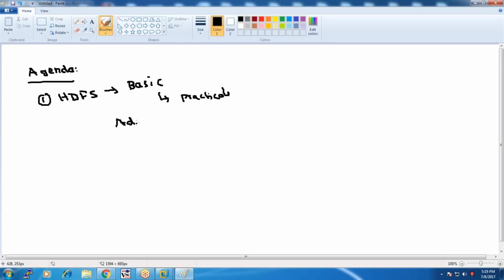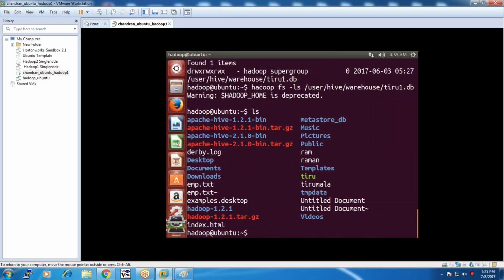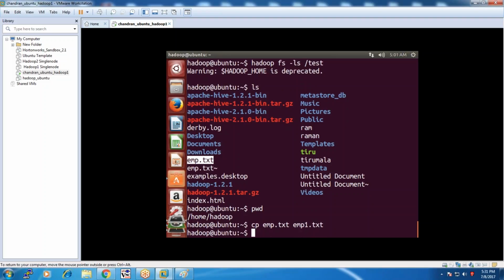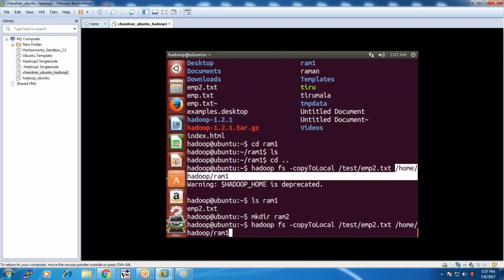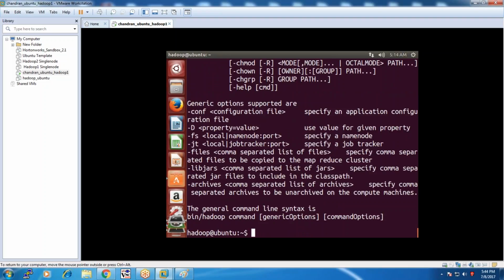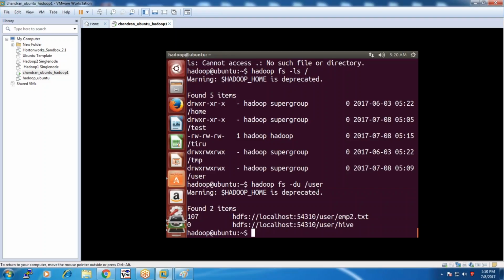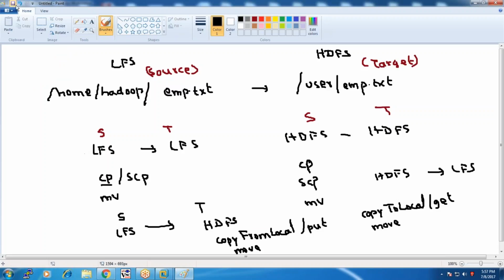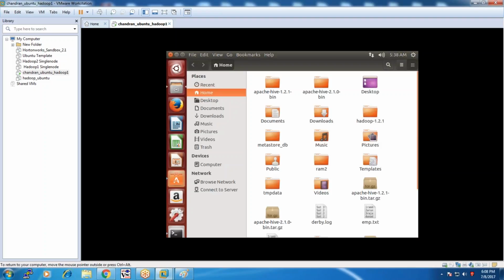2017 07 08 17 18 HDFS Commmands